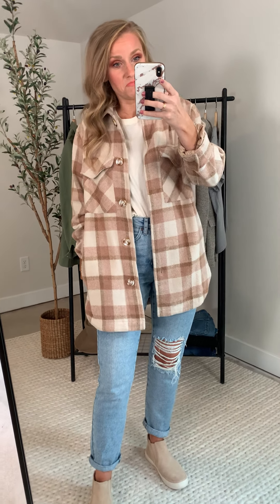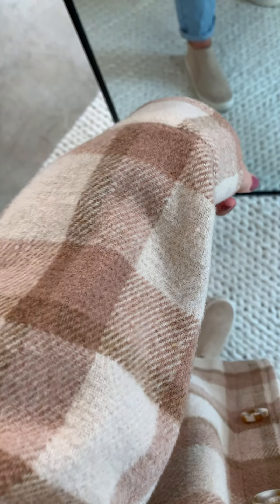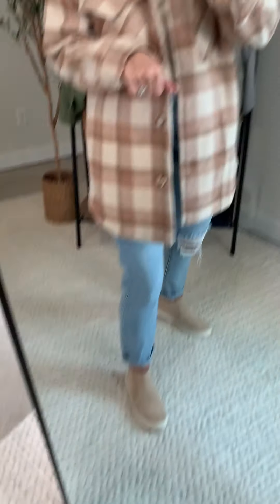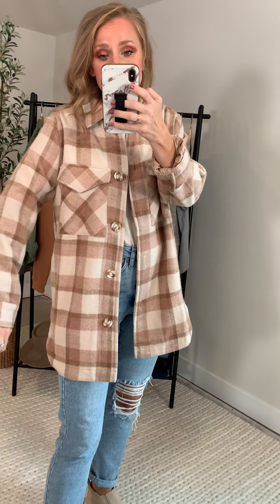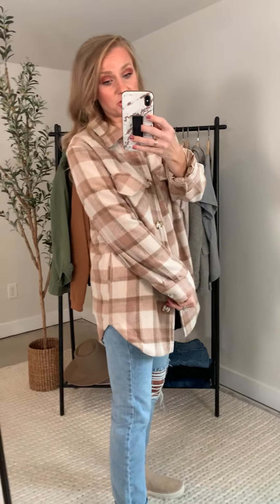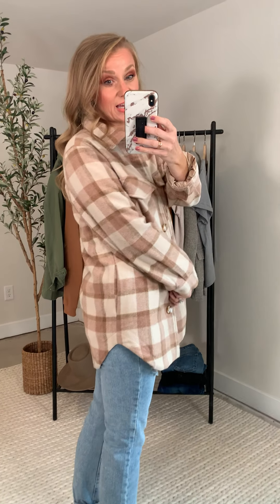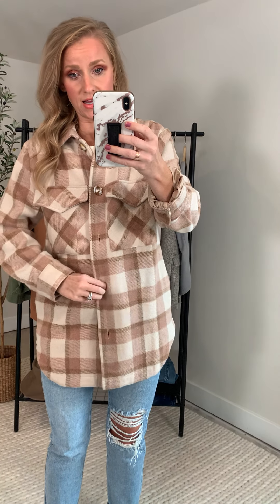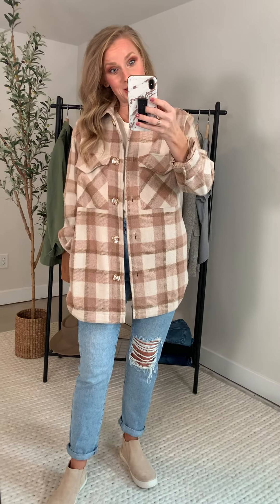Cambria Plaid Shacket Try On (S)